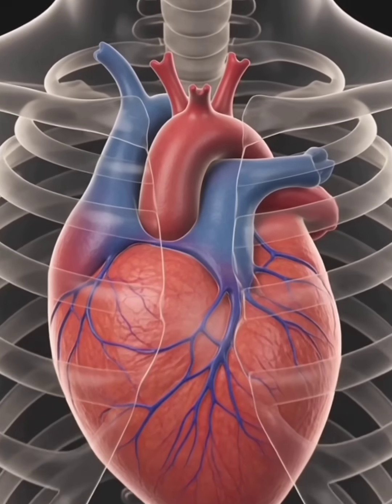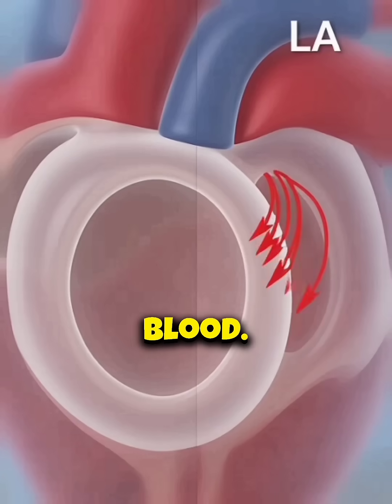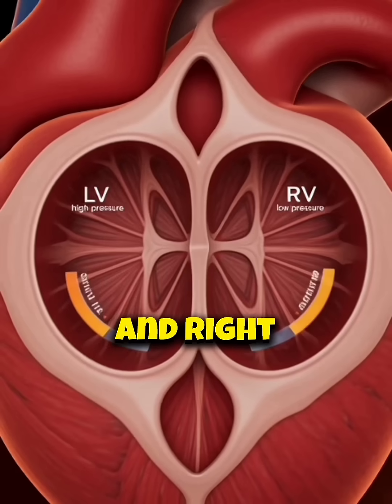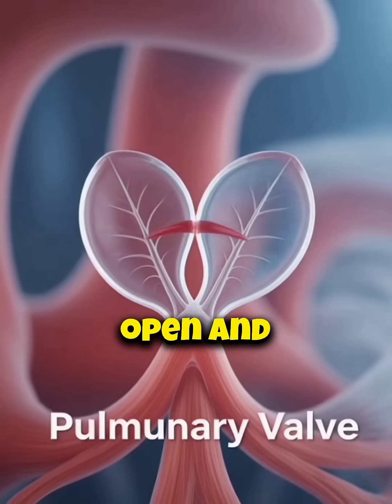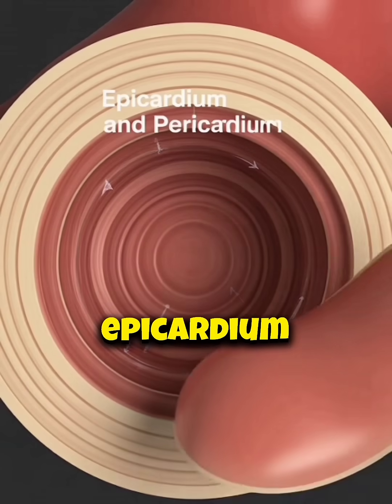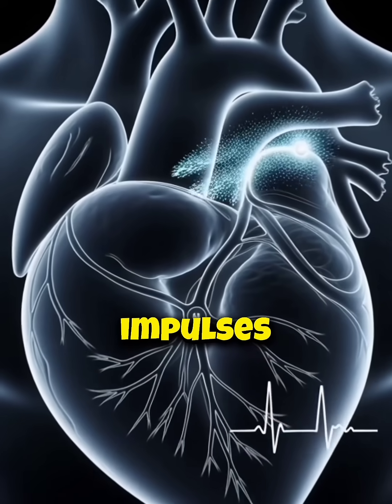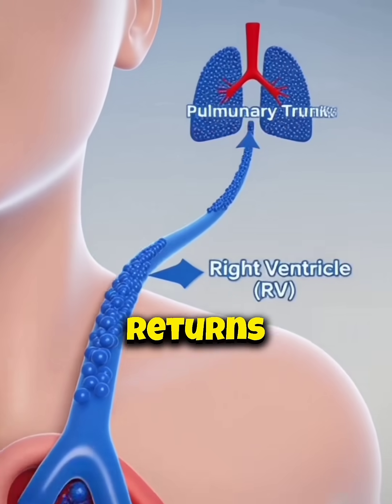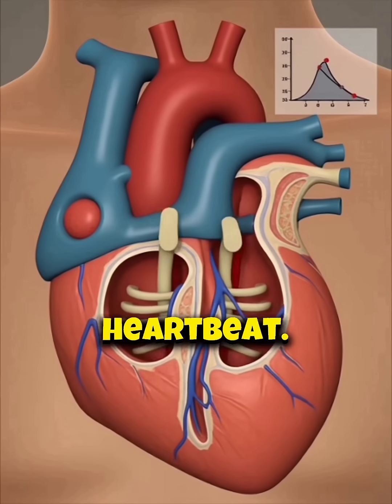Human Heart Explanation